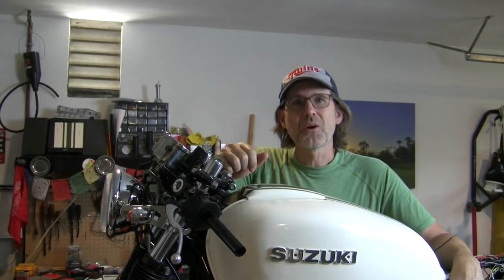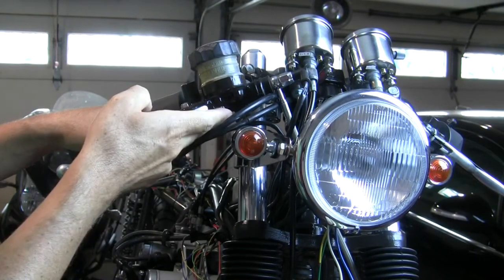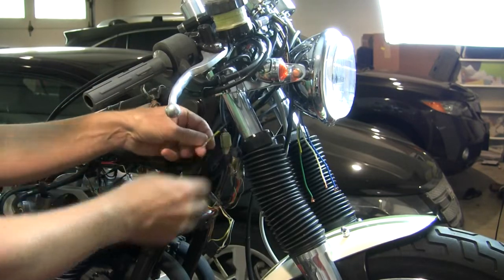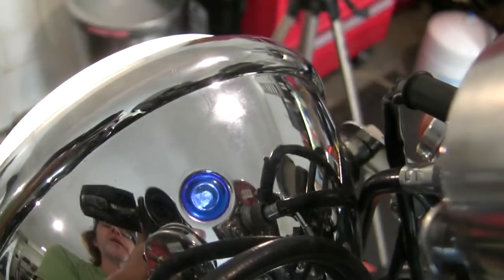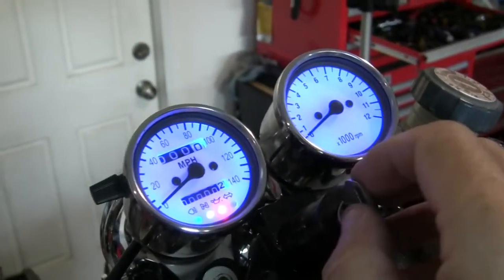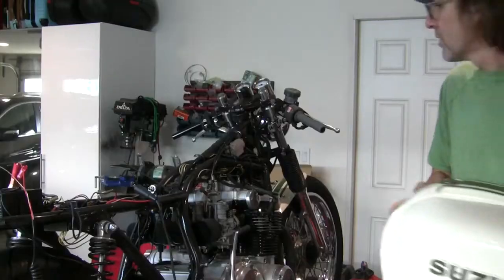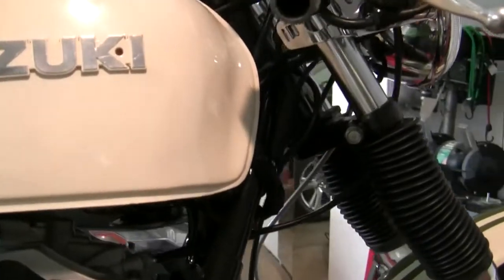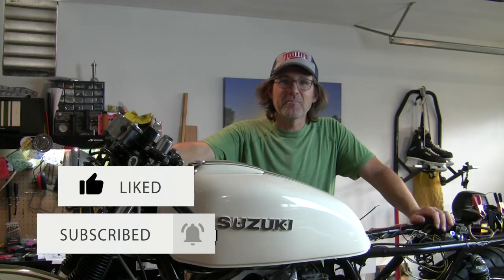Finishing Wiring - GS550 Cafe Racer Build (Part 95)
In this final episode featuring how I wire my GS550 cafe racer, I finish wiring the headlight, high beam indicator (on the headlight itself) and wire the front brake switch. I also explain what I think the "Brown Wire To Nowhere" is intended for.

Worn Down
These Blues Are Killing Me
Honey Won't You Let Me In